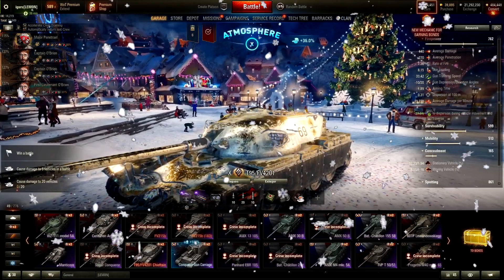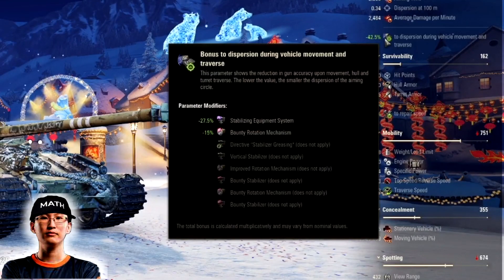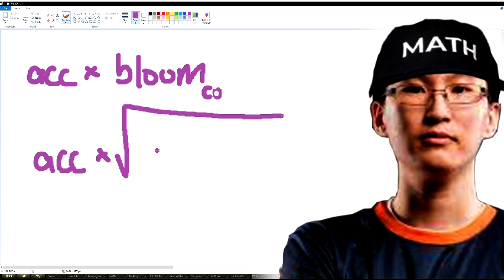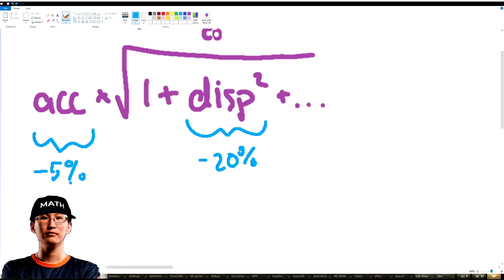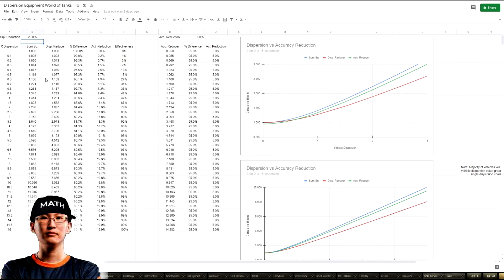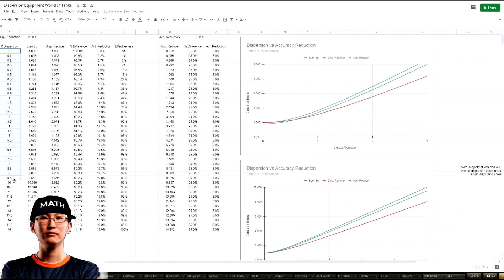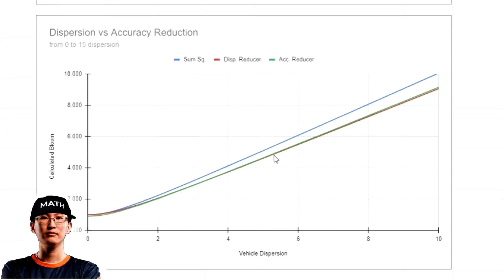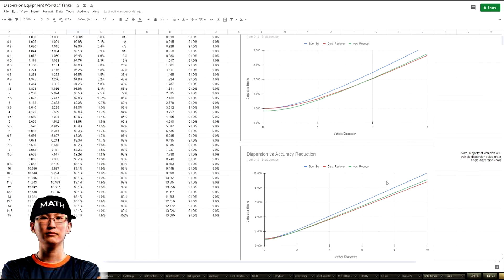Equipment 2.0 IRM vs VStabs vs IA World of Tanks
Overlord_Prime gives us a rundown on the Math and logic behind the argument of Improved Aim over Improved Rotational Mechanics

00:00 Intro
01:20 IA for IRM
03:30 the logic
07:15 the Math

500 Gold
3 Days WOT Premium Plus
100k credits